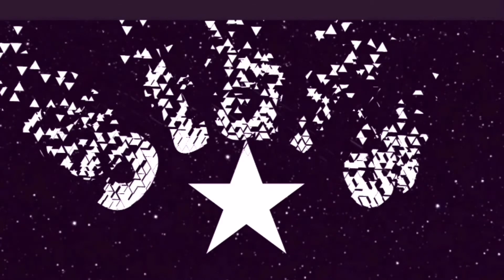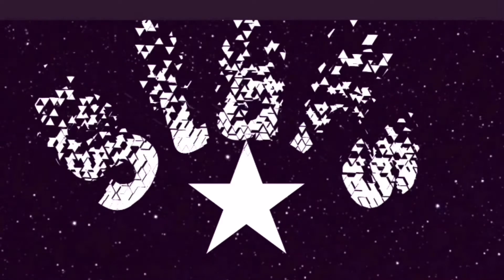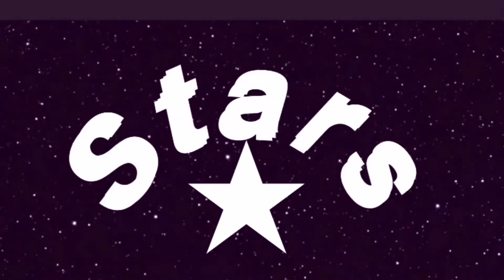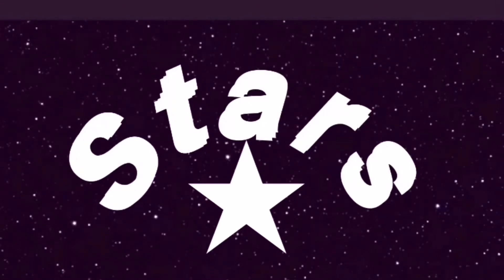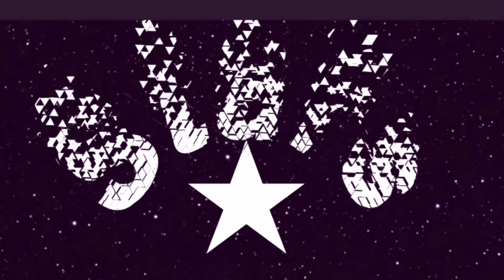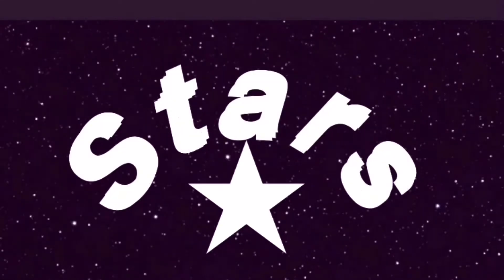Fły - Get Smacked (Official Audio)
The Official Audio For “Get smacked” by Fły